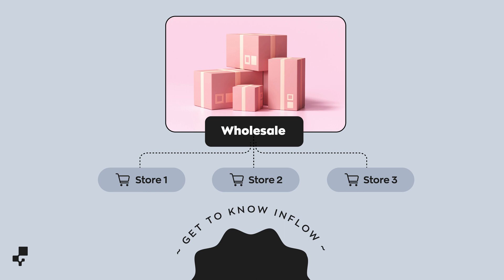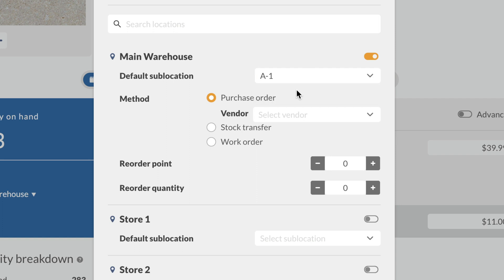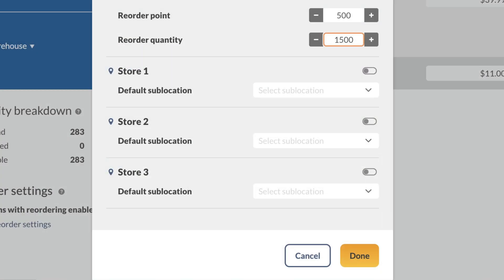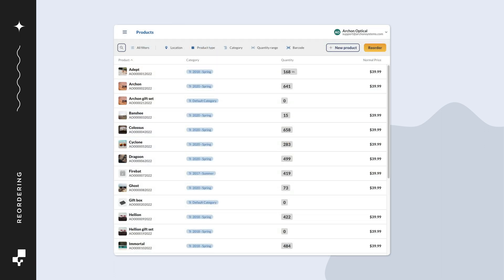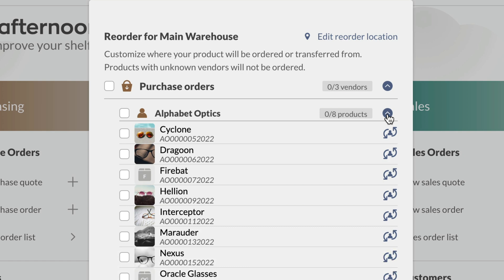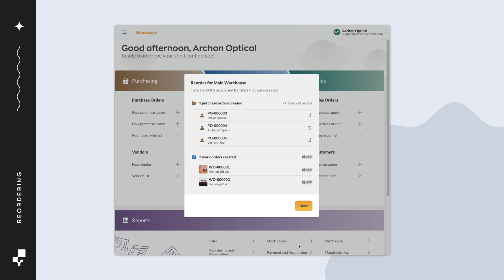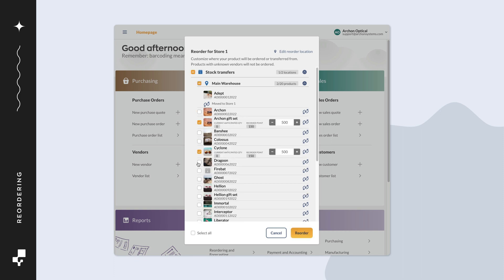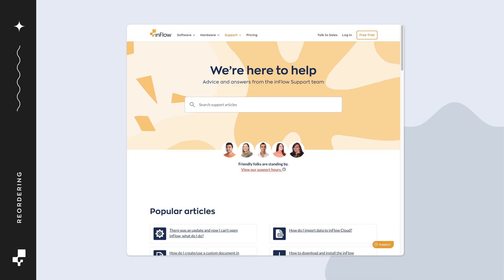Never Run Low on Stock with inFlow’s Reordering | Get to Know inFlow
inFlow’s reordering features will ensure you always have enough stock. Whether you reorder by making stock transfers or your company manufacturers' products, inFlow will let you know!

Timestamps:
00:00:00 - Video introduction
00:00:10 - Reordering example
00:00:29 - Setup product reordering (Purchase orders & stock transfers)
00:02:05 - Recommended Reorder Point report
00:03:07 - Setup product reordering (Work orders/Manufacturing)
00:03:29 - Option to add reorder settings with CSV imports
00:03:42 - How to reorder products
00:07:38 - Missing reorder settings message

▶️ Helpful videos:
Check out the other videos in the Get to Know inFlow playlist

✅ Manage your inventory and never run out of stock!